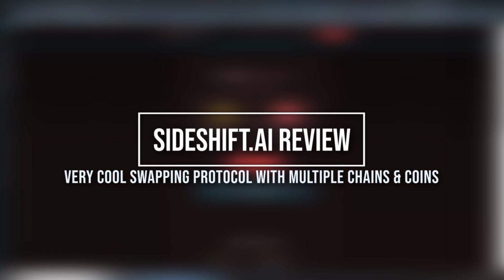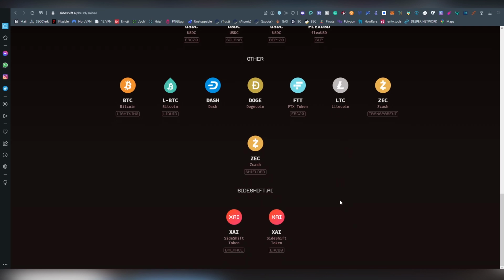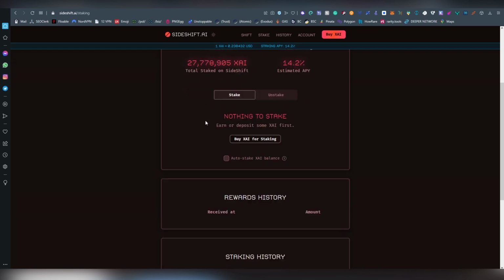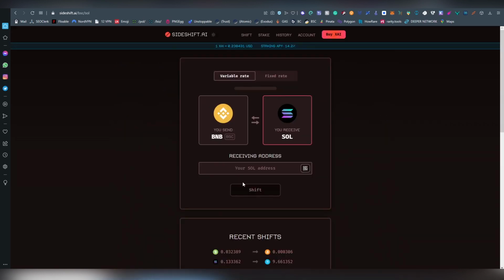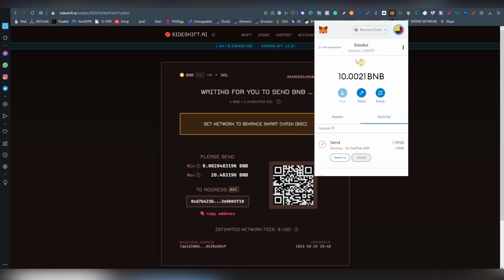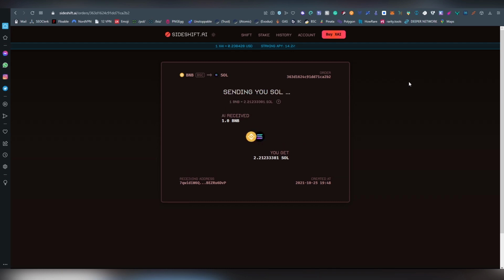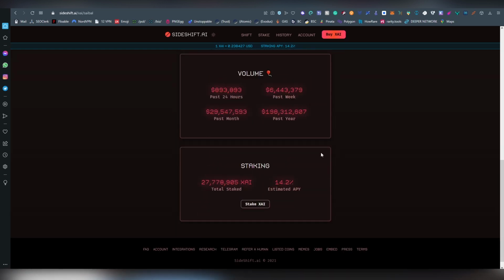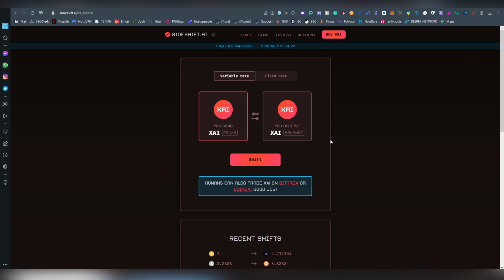SideShift.Ai Review - Best Swapping Protocol?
SideShift.ai enables HUMANS and AI to shift between 30+ cryptocurrencies. Swap between coins with a fast and easy user experience, no sign-up required.

XAI is the native token of SideShift.ai that evolved from v1 of the SideShift token, SAI. There will only ever be 210 million XAI tokens minted on the ERC-20 Ethereum network. XAI can be bought directly on SideShift.ai, Bittrex, Coinex or through decentralized exchange Sushi.com.